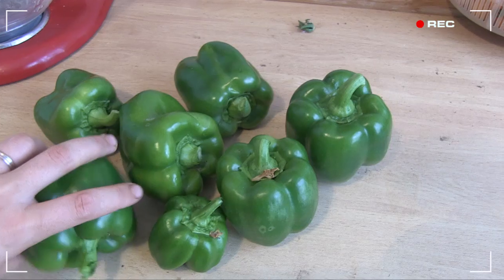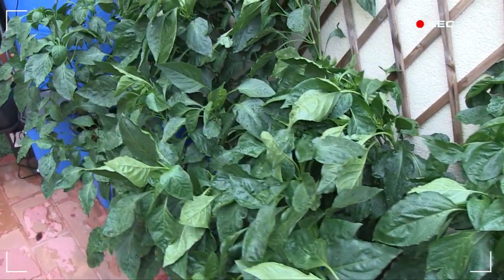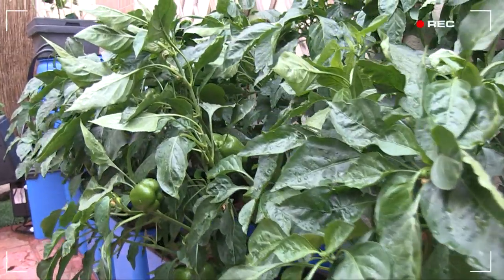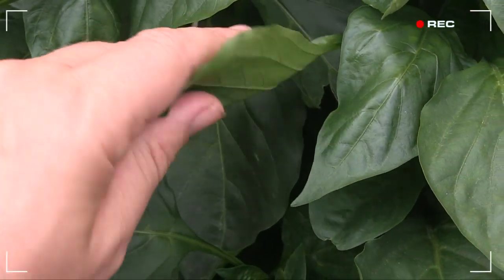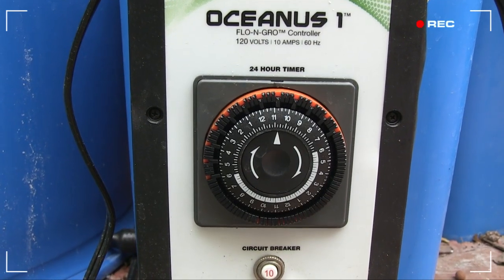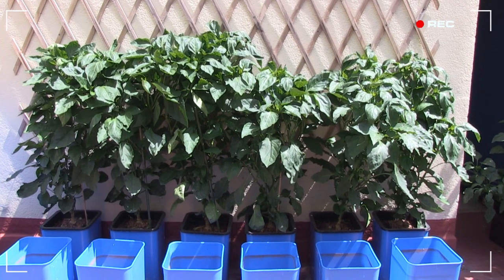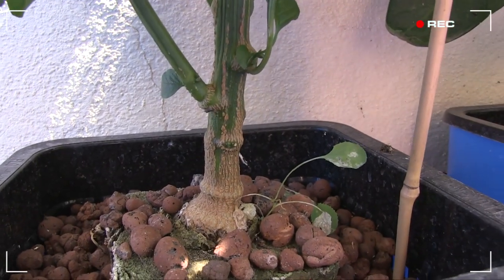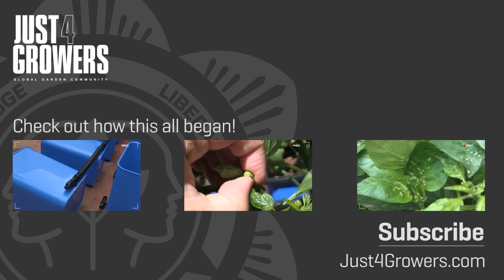How to set up an Ebb & Flow / Flood & Drain Hydroponics Growing System - Nutrients - PART 4 of 6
Check out my Yolo Wonder sweet peppers in my modular ebb and flow hydroponics system using General Hydroponics Flora Series advanced hydroponic nutrients. I harvest my first few green peppers, diagnose some pepper sunburn and deal with hot temperatures.